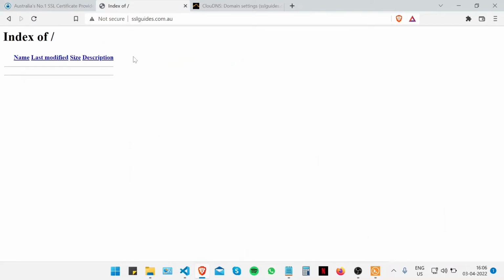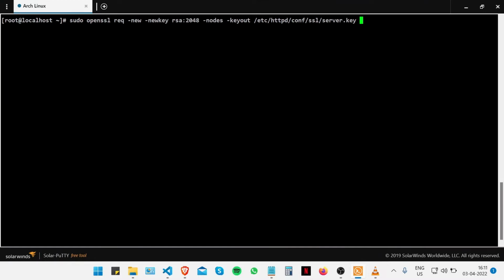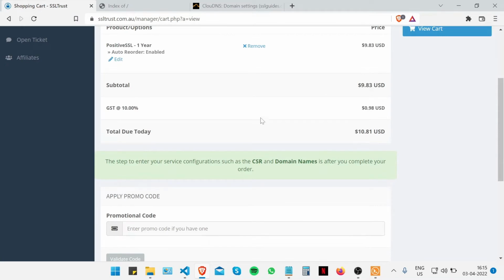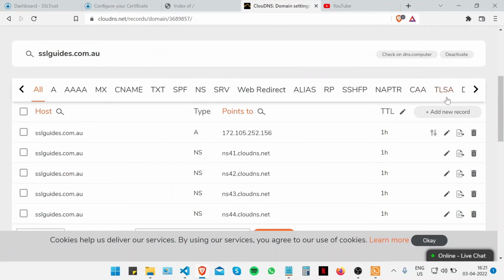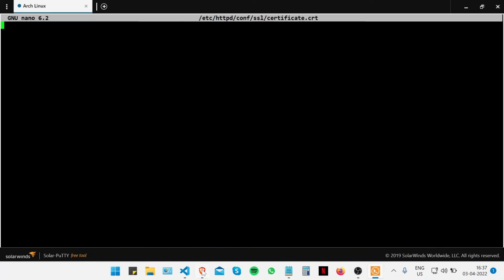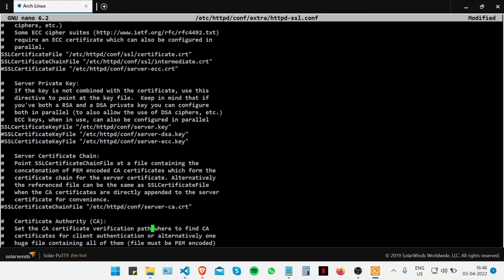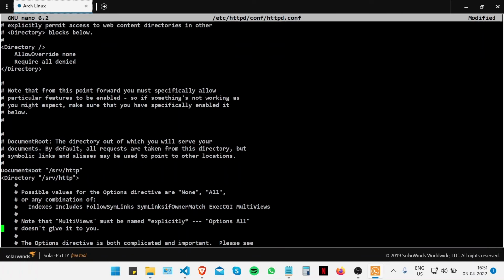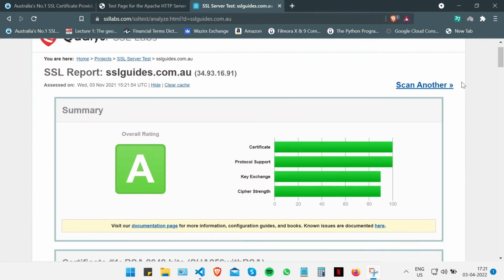Install SSL/TLS for Arch Linux Apache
A guide for getting an SSL/TLS Certificate installed onto your Arch Linux Apache web server.